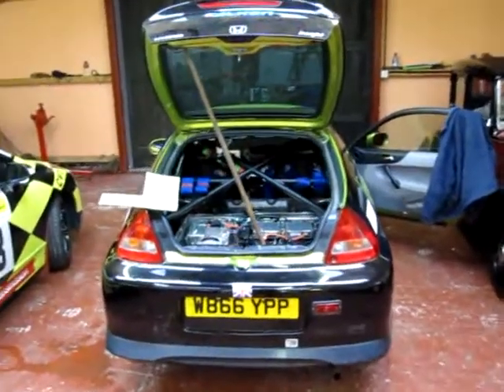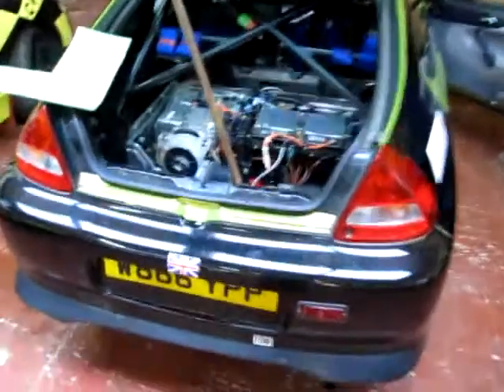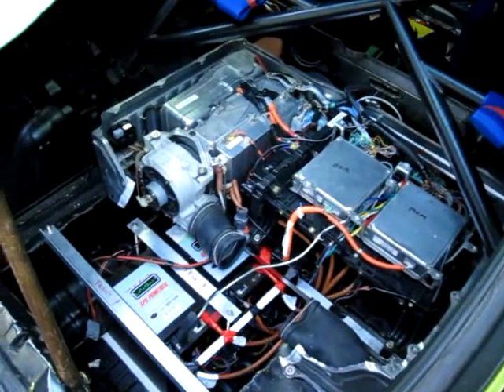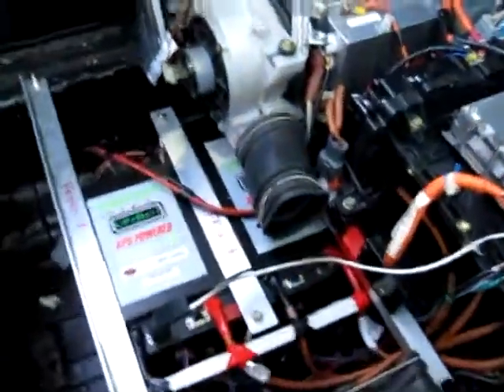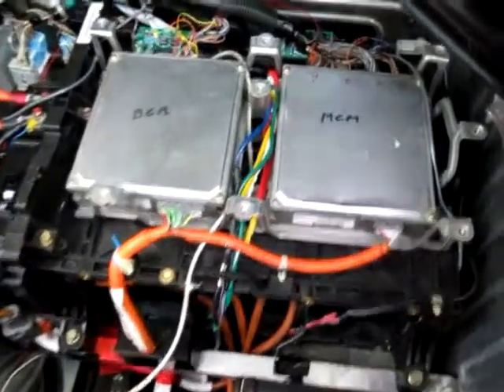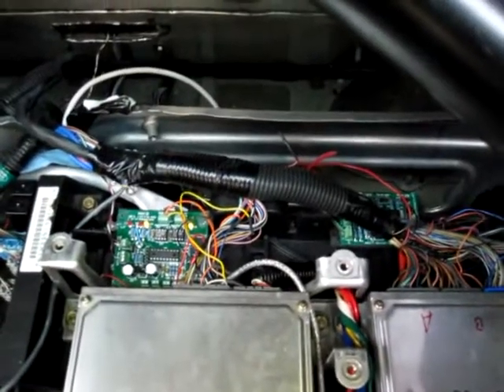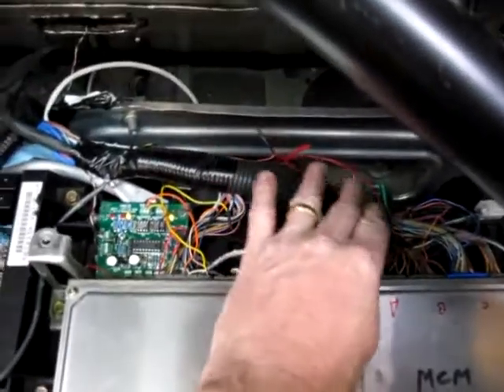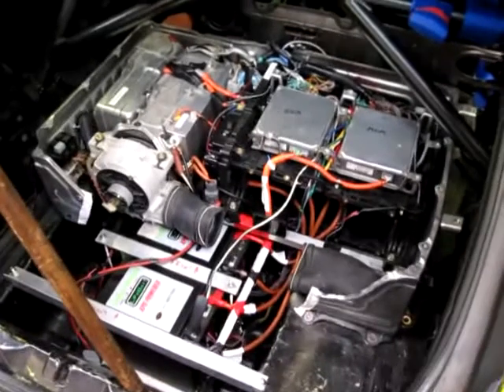Installation Lifebatt UK Honda Insight MK1 Rally Car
Paul Andrews newly converted Lithium Honda Insight MK1 CVT Rally car.